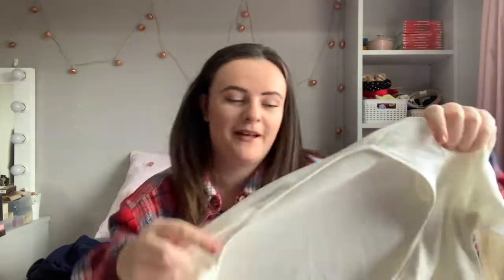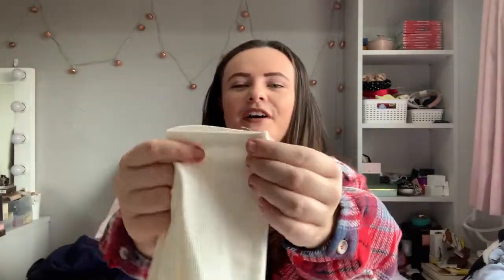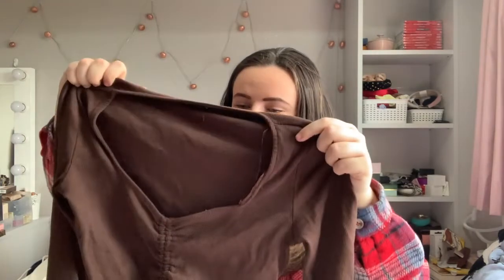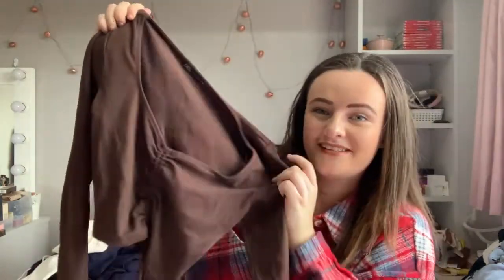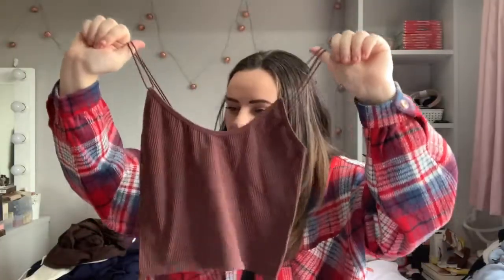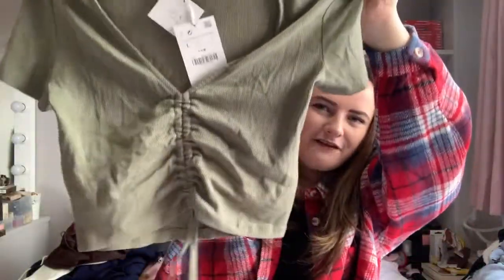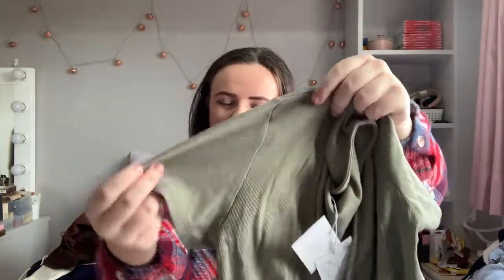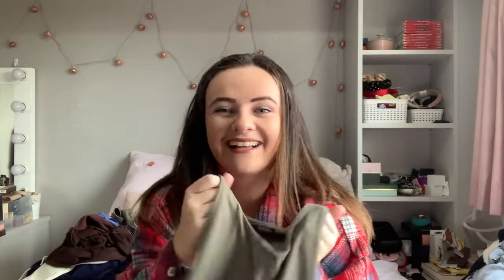A MIDSIZE ZARA TRY ON HAUL // CURIOUS JADE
hey everyone!! i hope you enjoy this zara haul, there are gonna be plenty more coming because i cant stop shopping at zara oops! i got the pieces a little but ago now but only filmed this recently so if anything is out of stock or not available to link anymore im sorry :(

The pieces:
Hoodie -
Ribbed Long Sleeve Tops -
Short Sleeve Tops -
Sand Top -
Leather Leggings -
Limitless Contour Cami Top -
Halter Neck Bodysuit -
Faux Suede Leggings -
Ribbed Dress -

(if you use it I also get £10 credit, just to be transparent)